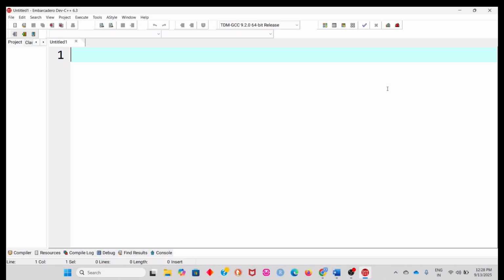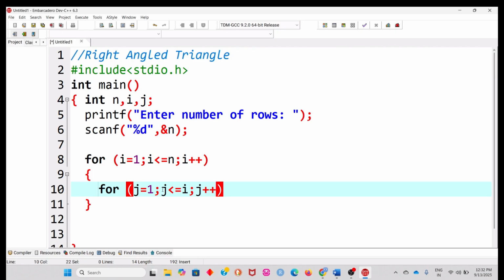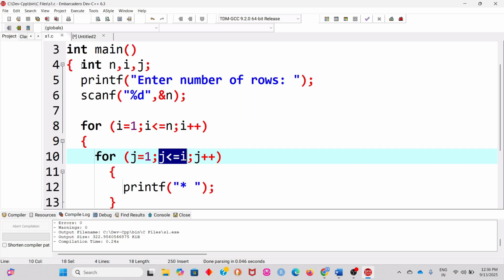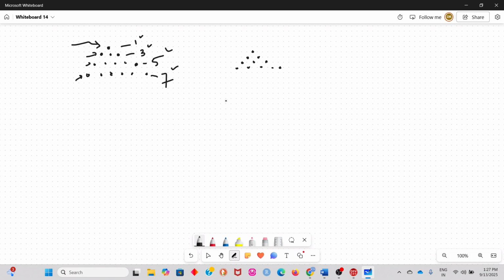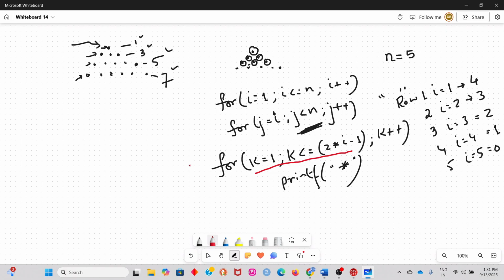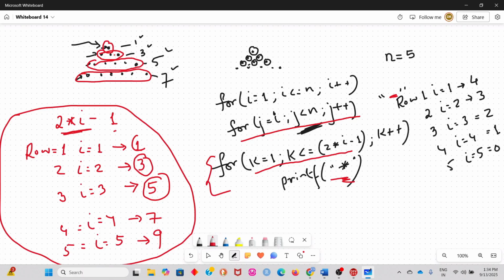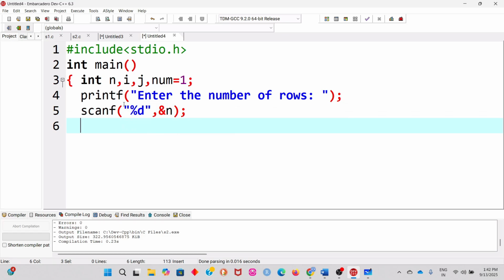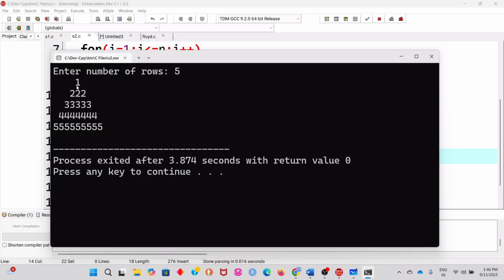Patterns using Loops 1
Creating Different Patterns using Loops in C.